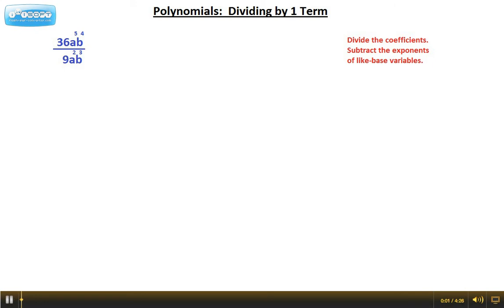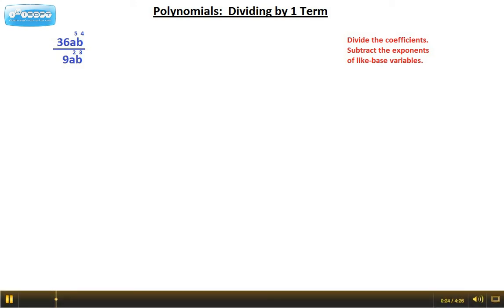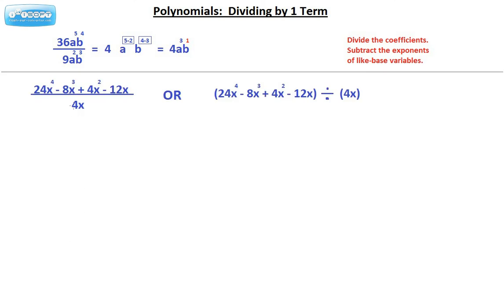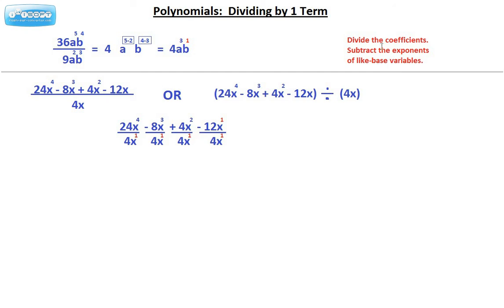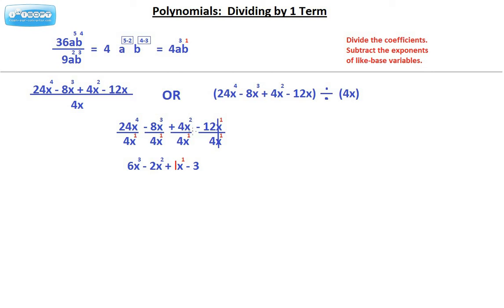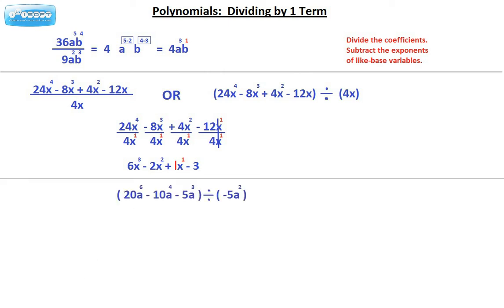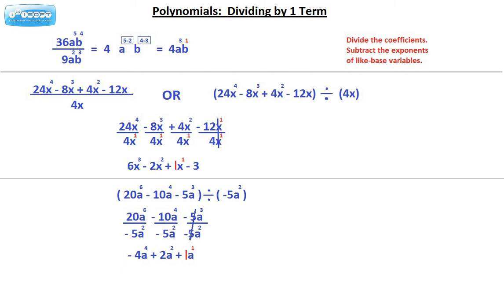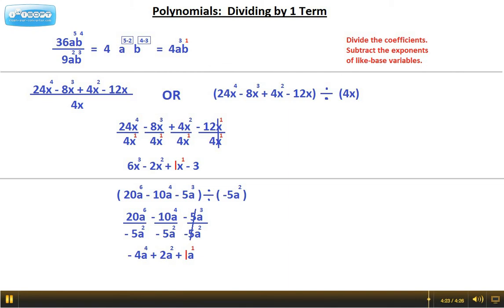Polynomials (Dividing by 1 Term)